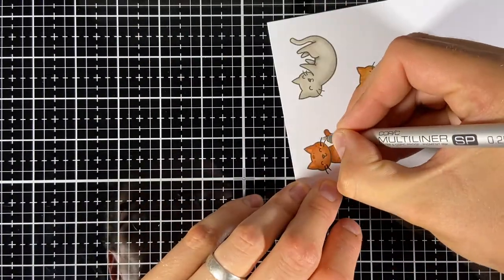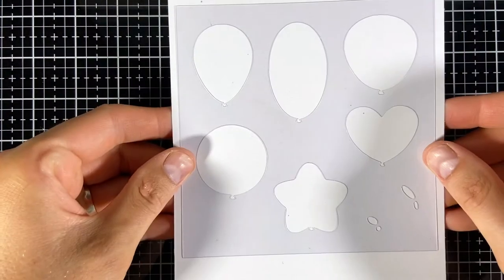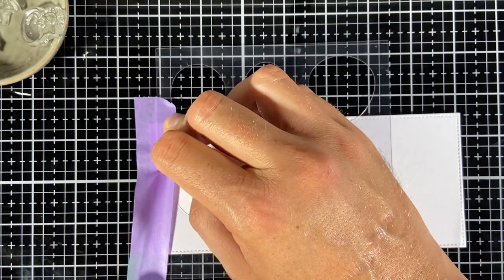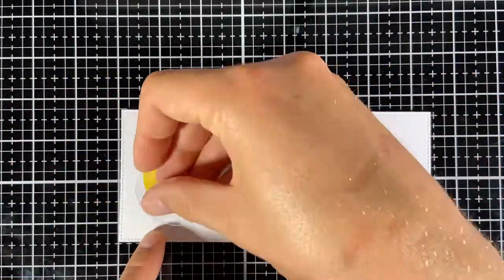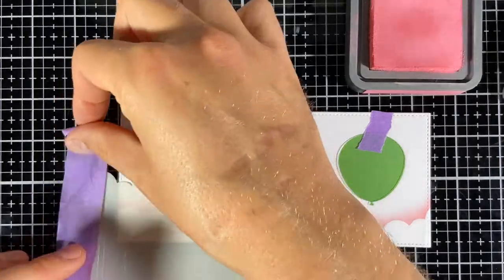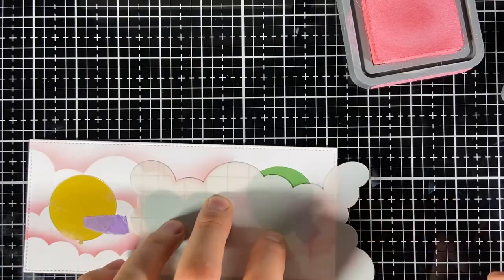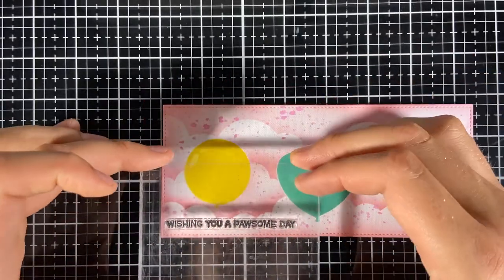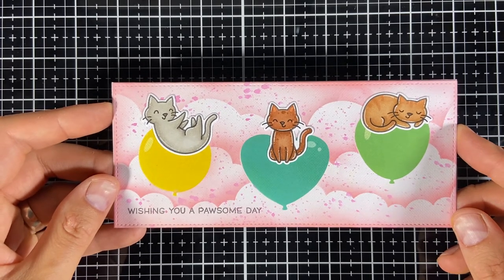Kaartjes maken - Pawsome ballonnen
Ik maak een achtergrond met behulp van mijn gratis ballonnen stencils snijbestand dat beschikbaar is op mijn blog (zie de link onderaan). Ik gebruik Lawn Fawn 'Meow You Doin' om de ballonnen te vergezellen.

Spreek je Nederlands? | Do you speak Dutch?
Zet de ondertiteling aan! | Turn on the subtitles!

Sla het kleuren over: 04:10

Hoofdstukken
00:00 Intro
00:23 Kleuren
04:10 Achtergrond - Ballonnen stencil
06:17 Achtergrond - Wolken stencil
08:56 Achtergrond - Ballonnen highlights
09:19 Kaart in elkaar zetten
10:10 Resultaat